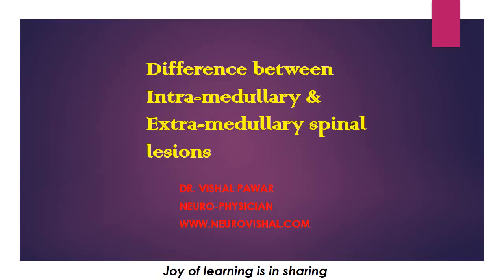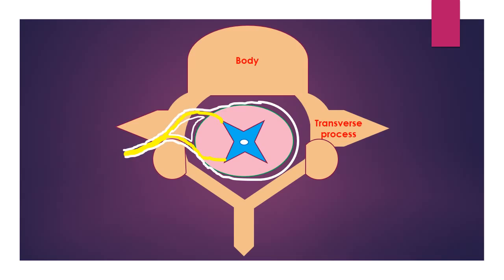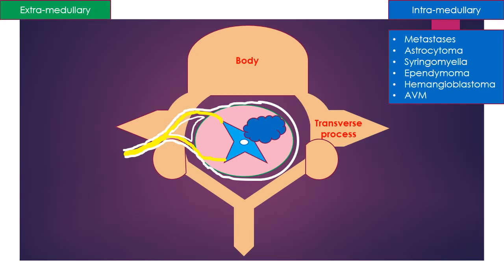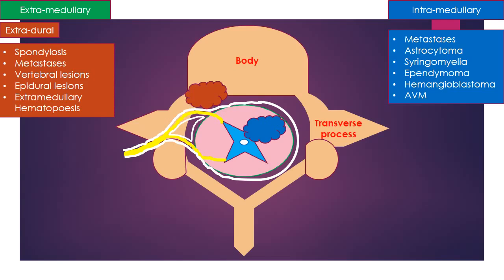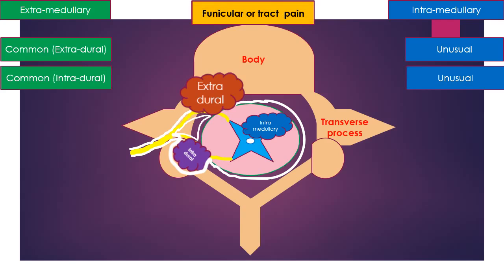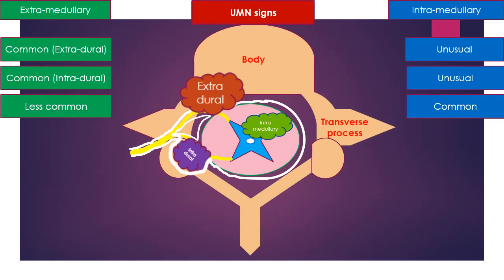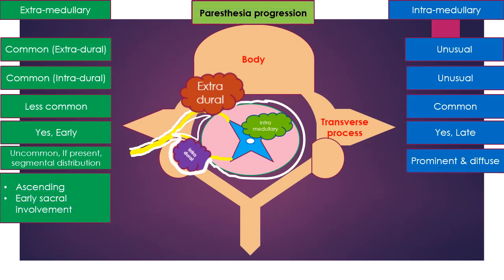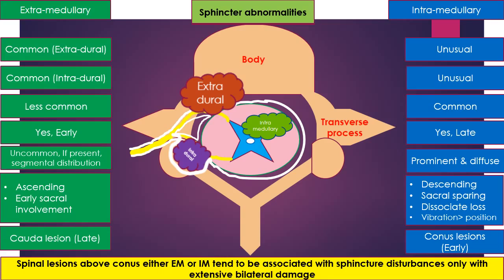Difference between Extra medullary & Intra medullary spinal cord lesions